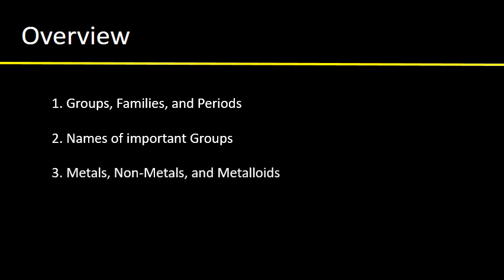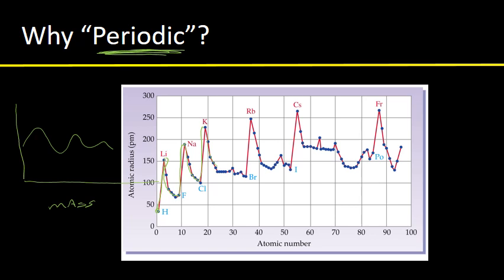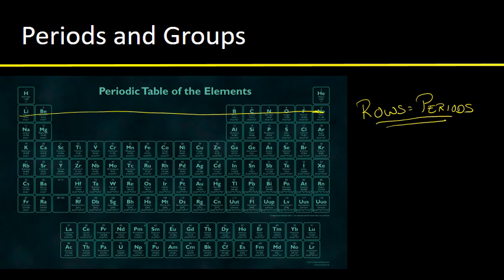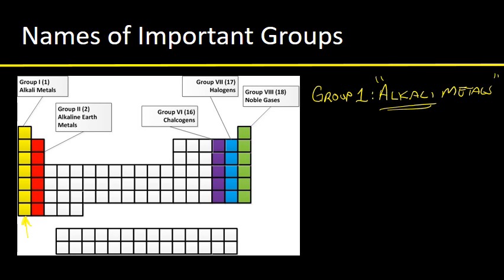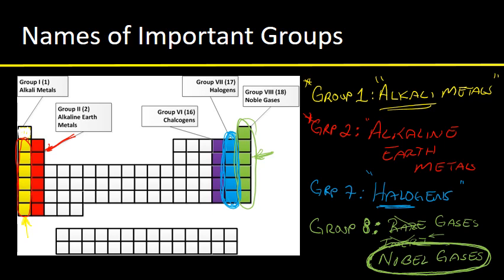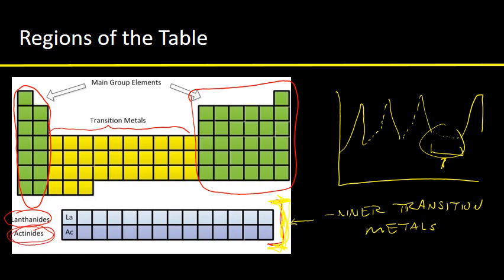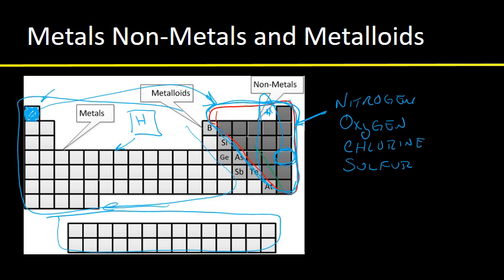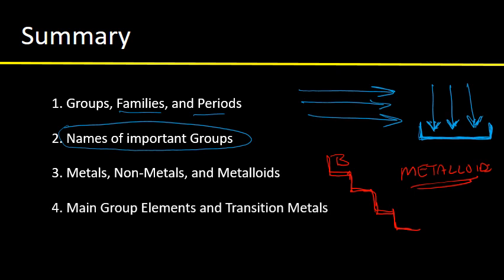Lecture 3 4 The Periodic Table